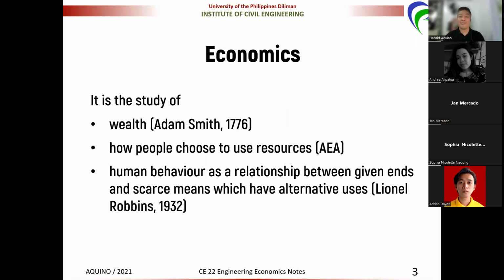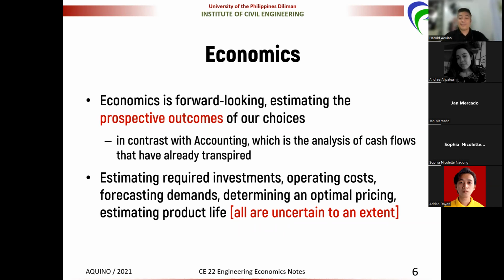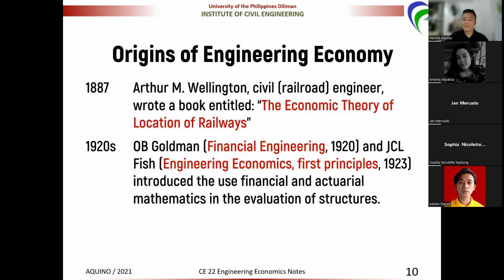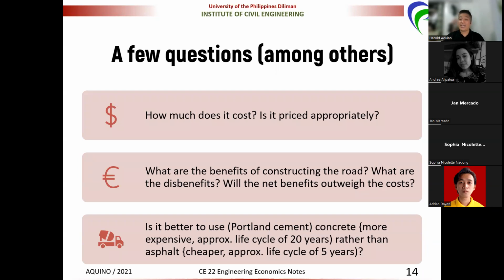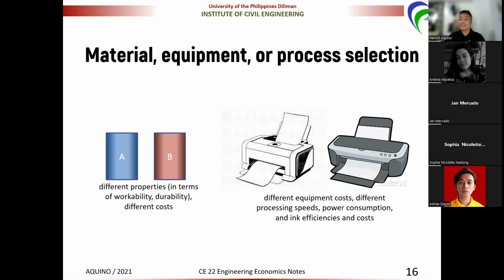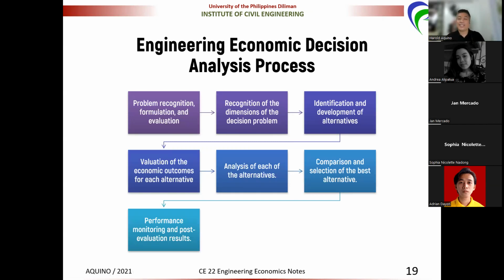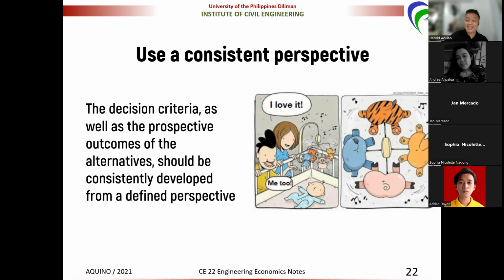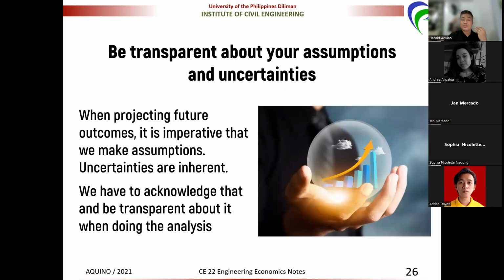Introduction to Engineering Economics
CE22 Lecture 1
by Harold "Sir H" Aquino
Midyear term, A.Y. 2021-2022